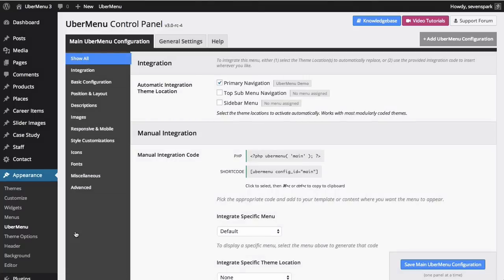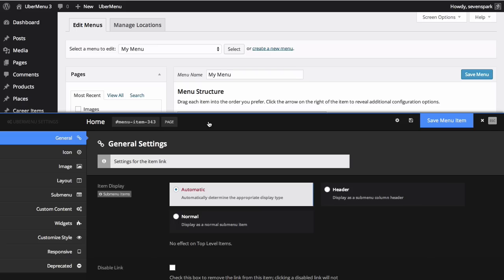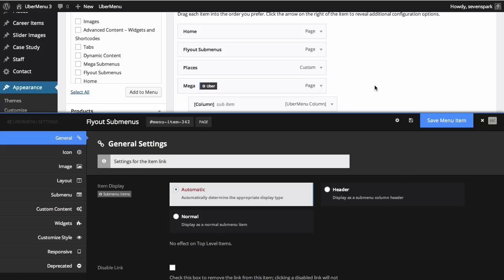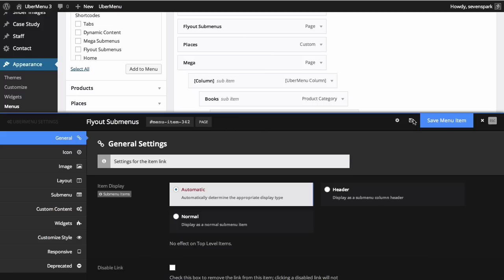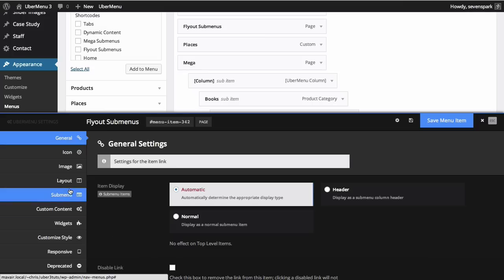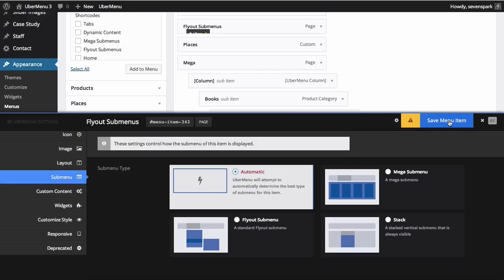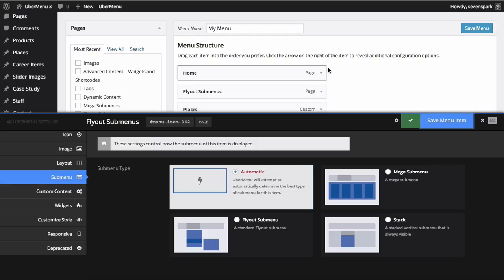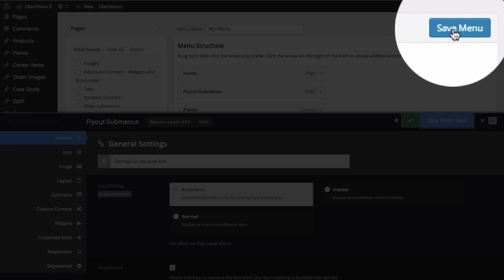UberMenu 3 - Menu Item Settings Overview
This video tutorial gives an overview of how to use the new Menu Item Settings Panel in UberMenu 3.

::Jump to Section::

0:15 Introduction
0:35 How to change menu item settings
0:50 Open the Menu Item Settings Panel for a menu item
1:18 Toggling the menu item settings panel
1:29 Menu Item Settings meta display
2:06 Settings category tabs
2:25 Changing the menu item settings
2:45 Saving the menu item settings